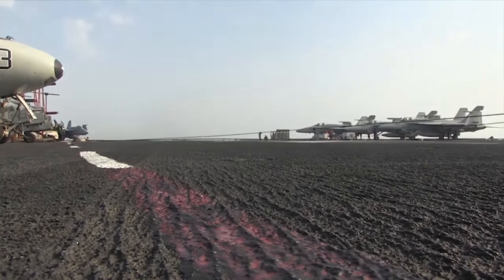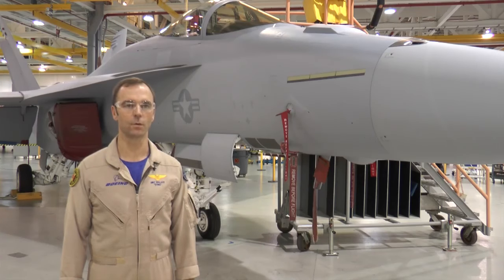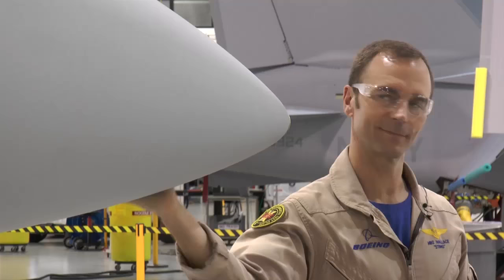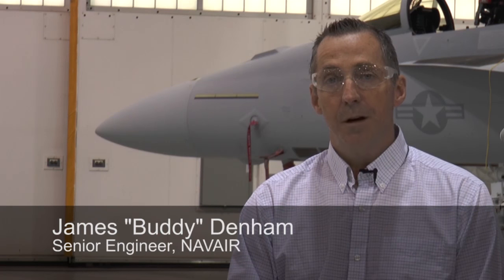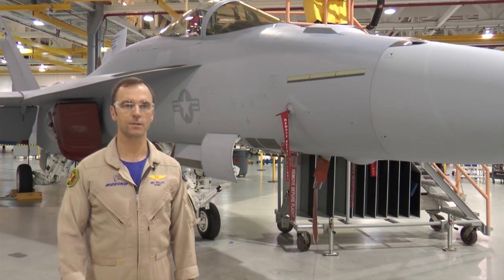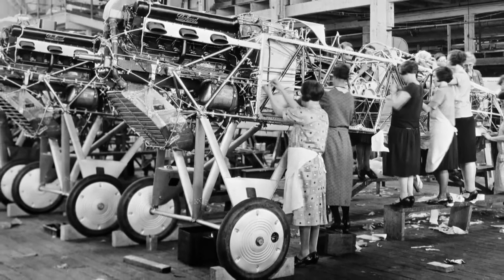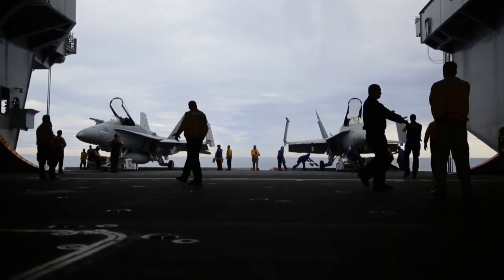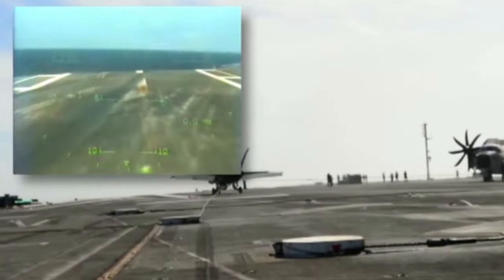Boeing Helps Test Software that Makes Carrier Landings Easier and Safer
The U.S. Navy and Boeing recently tested the technology during successful sea trials onboard the USS George H.W. Bush aircraft carrier. It’s called MAGIC CARPET, Maritime Augmented Guidance with Integrated Controls for Carrier Approach and Recovery Precision Enabling Technologies, and it helps guide pilots to the carrier deck.